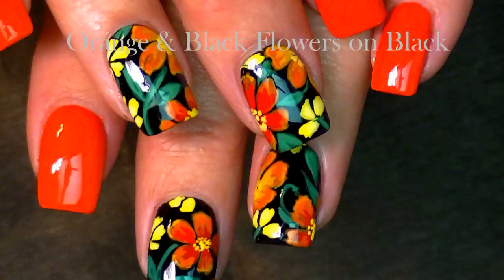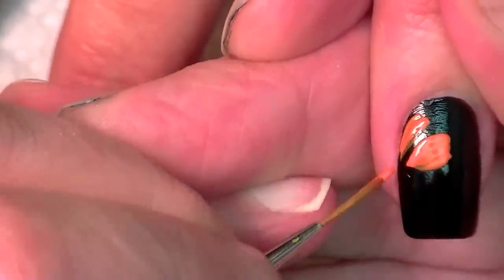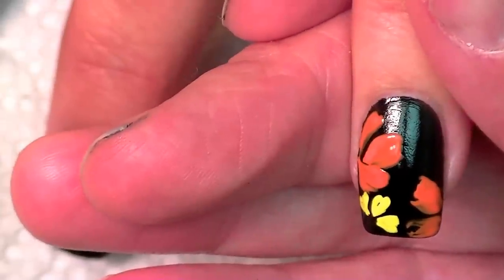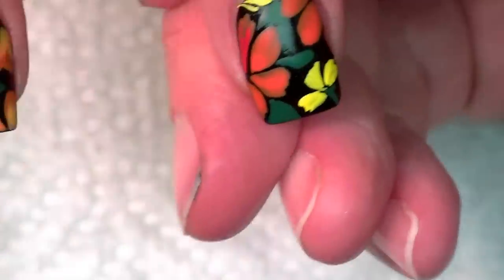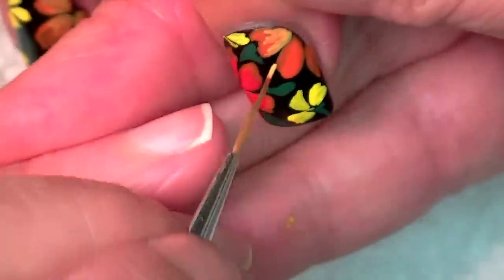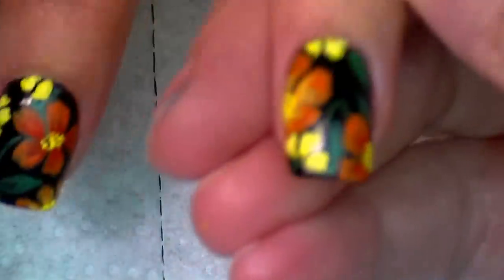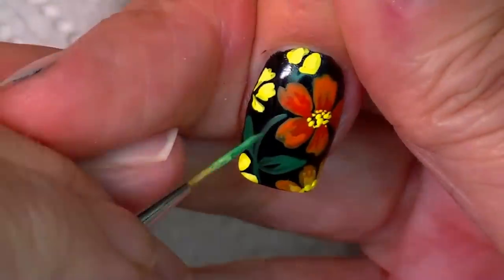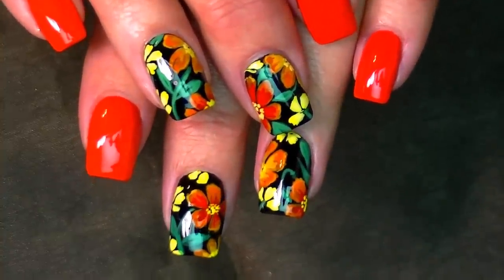DIY Hot Summer Nails | Orange Flower Nail Art Design Tutorial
Show Me if you try this yellow and orange almost tropical with this Neon flower design on black polish by wetnwild. Such a bright and hot spring or summer like Nail Art Design Tutorial that makes you crave the sunshine! Try them and Share it on my instagram

Find me!

worldwide!